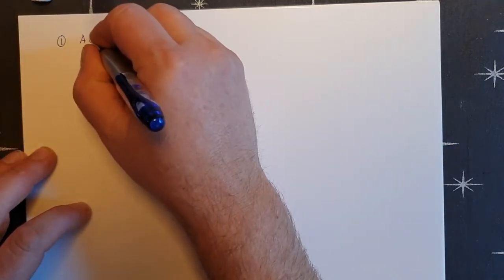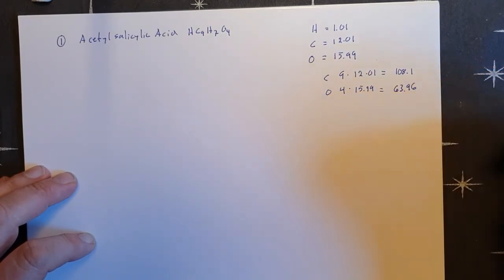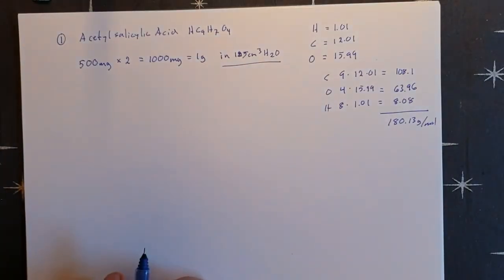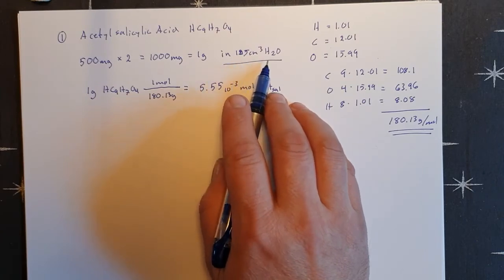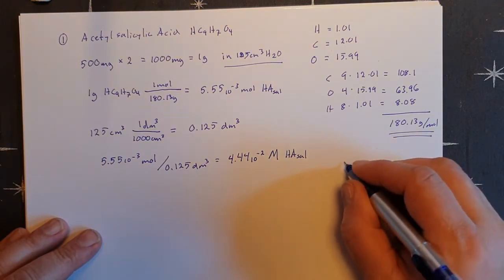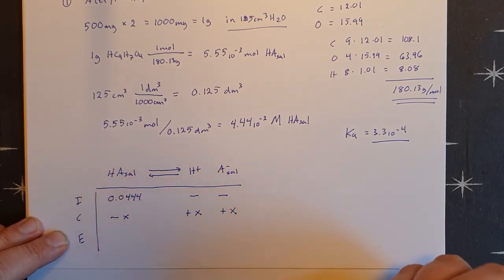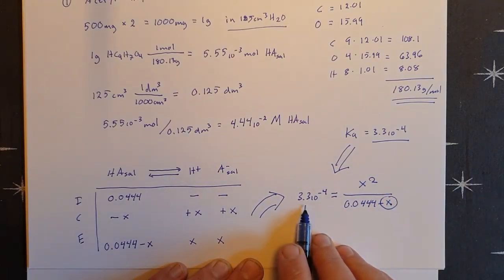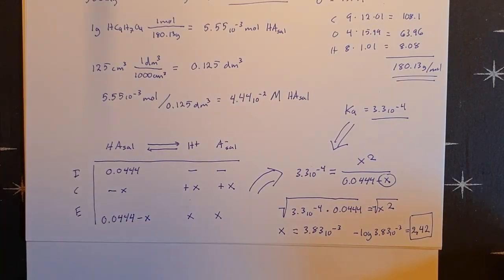acid base 1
Acid_Base problem/example  for course 2 of chemistry Swedish gymnasium curriculum